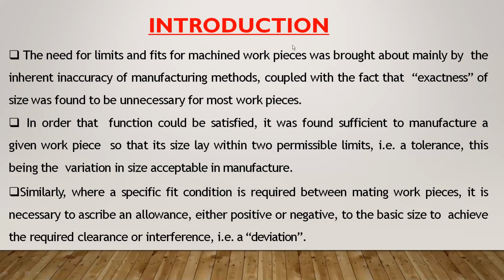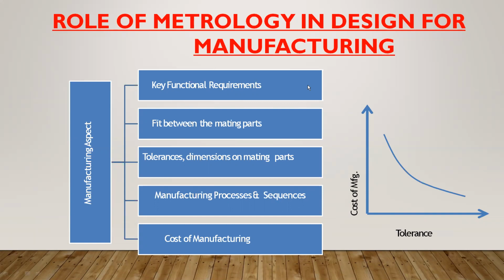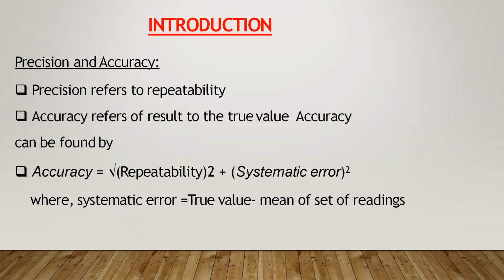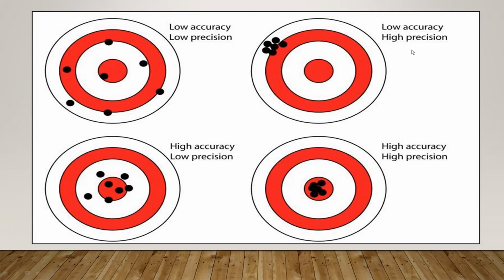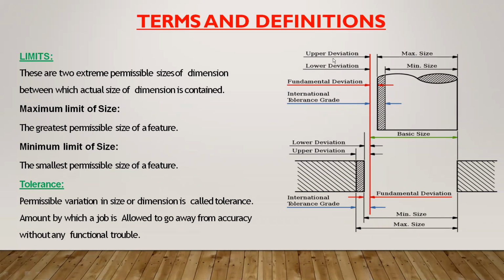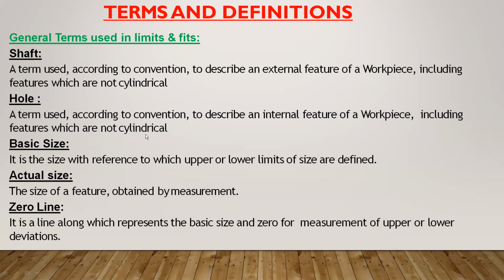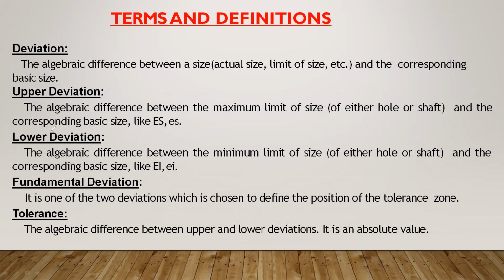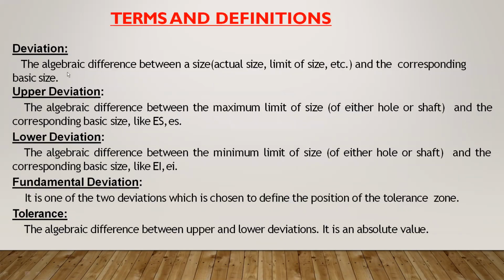JNTUK III ME II SEM METROLOGY INTRODUCTION TO LIMITS FITS LECT1